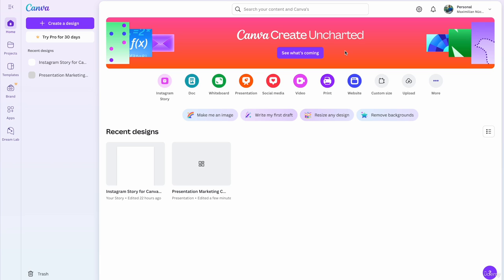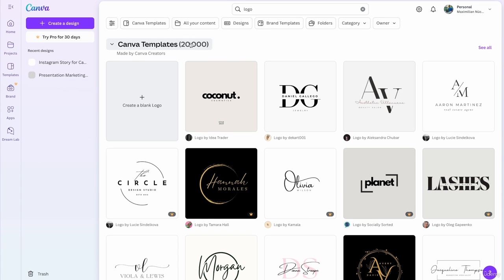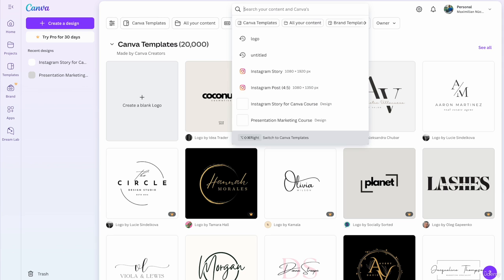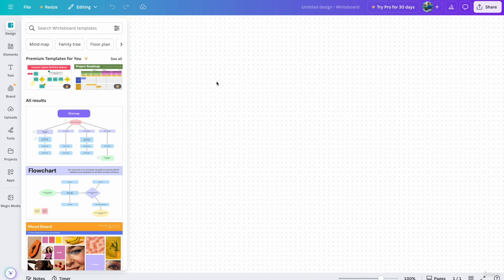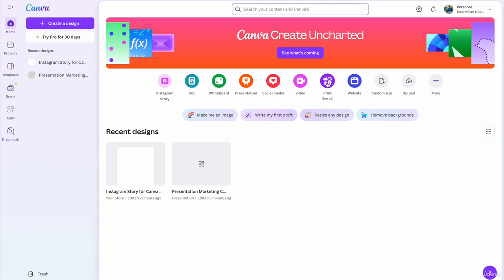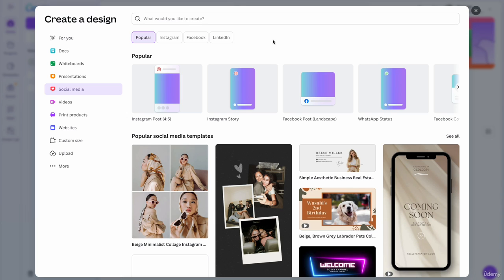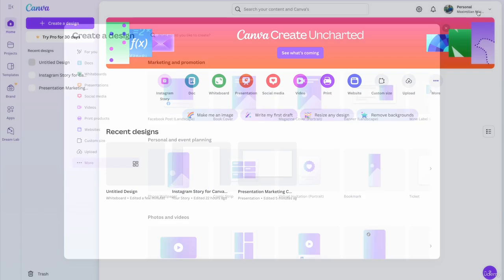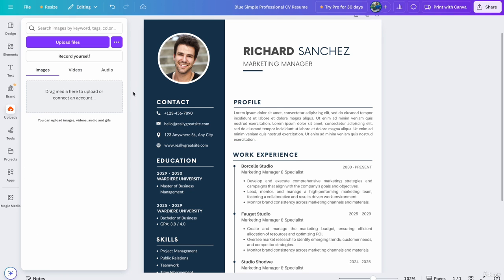Canva for Beginners: Presentation, Post or Video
Are you new to Canva for beginners and confused whether to create a presentation, social media post, or video? In this Canva tutorial 2025, you’ll learn exactly which design type to choose for your project, how each format works, and when to use them for maximum impact in your content.

In this episode of “Entering the Design World with Canva,” we walk through real examples inside Canva and compare Canva presentations, Canva social media posts, and Canva video designs side by side. You’ll see how to pick the right canvas size, understand where your content will appear (Instagram, Facebook, YouTube, slides, etc.), and avoid the most common mistakes beginners make when starting their first design.

Whether you’re a student, small business owner, content creator, or total beginner, this step-by-step Canva training will help you plan your content and choose the perfect format before you even start designing.

⏱ Timestamps:
00:00 – Intro: What you’ll learn in this video
00:52 – Overview: Canva design types (presentation, post, video)
03:10 – When to use a Canva presentation
07:05 – When to use a social media post
10:40 – When a video design is the best choice
14:20 – How to plan your content before designing
17:00 – Recap & what to watch next

✅ If this video helps you:
– Turn on 🔔 notifications so you never miss the next lesson

Got questions about which Canva format you should use? Drop them in the comments—I read every one.